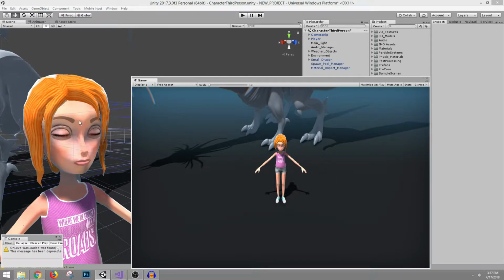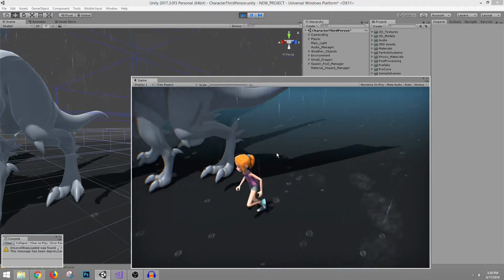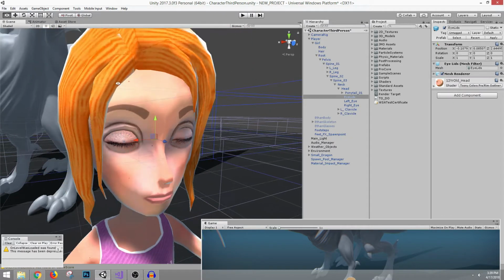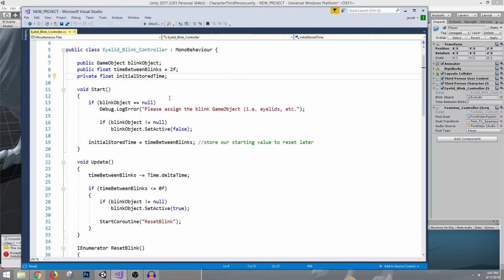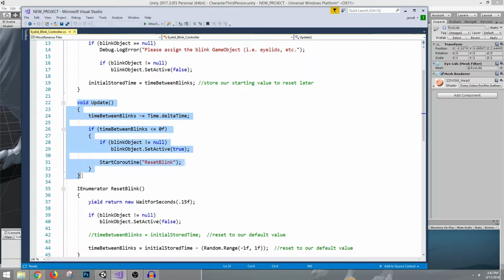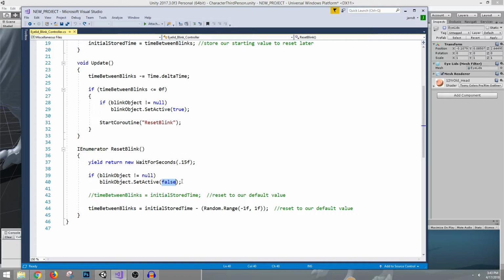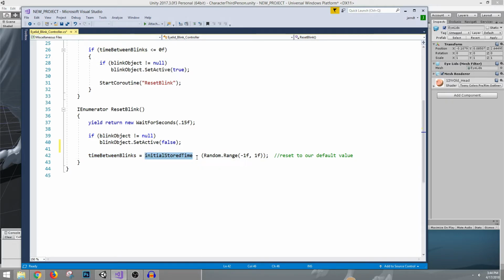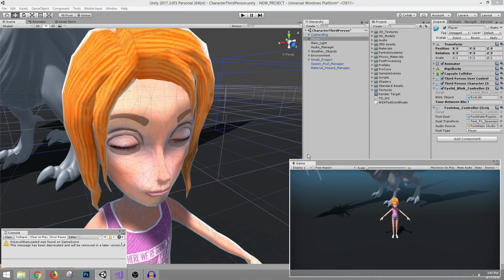How to Script Character Blinking in Unity 2017.3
In this short video tutorial I demonstrate a very simple method to create a blinking effect on your game characters. This technique uses a simple C# script that is less than 50 lines of code.